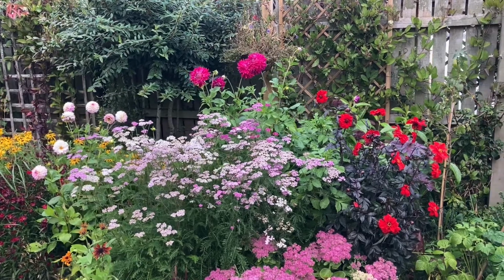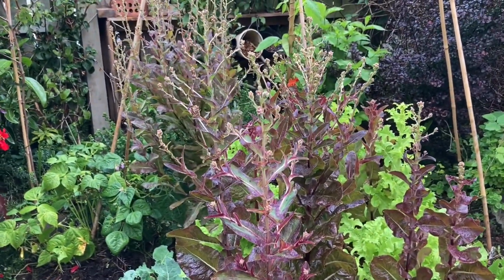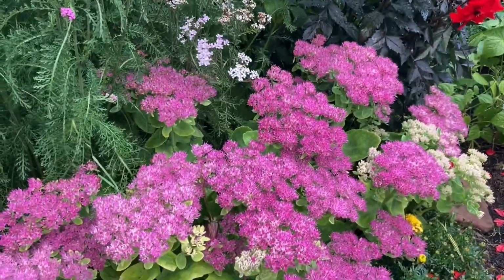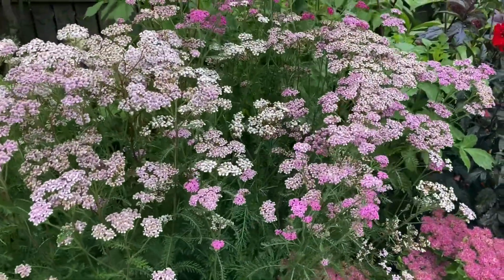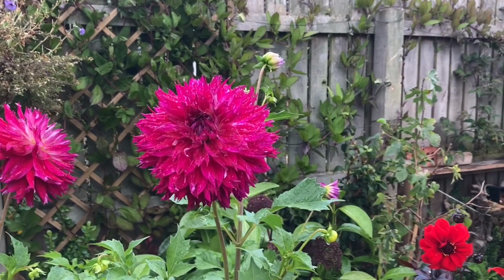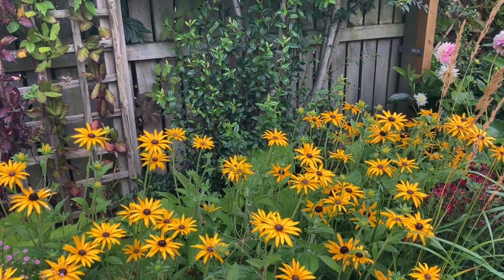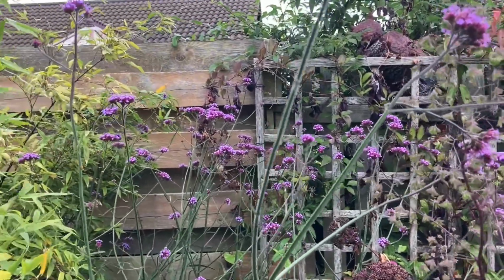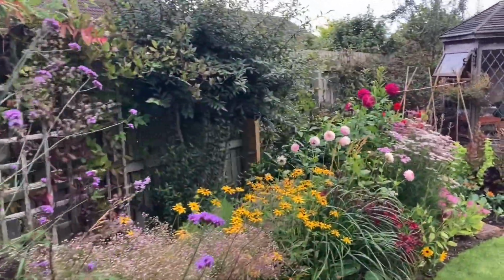September Garden: Six on Saturday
What's looking good in the garden on a September Saturday: bolted lettuce, Sedum, Achillea, Verbena, Rudbeckia, Dahlia